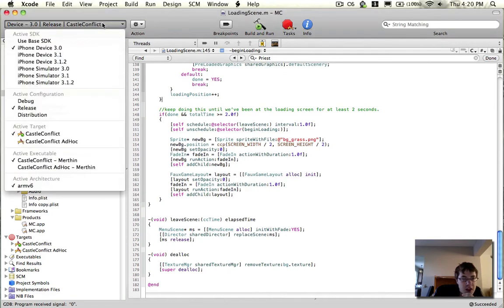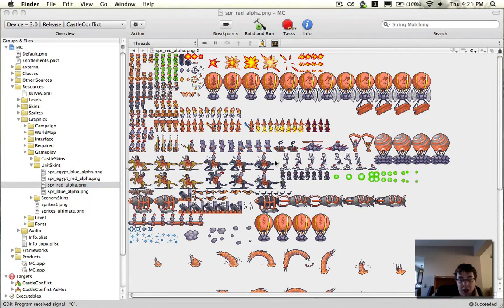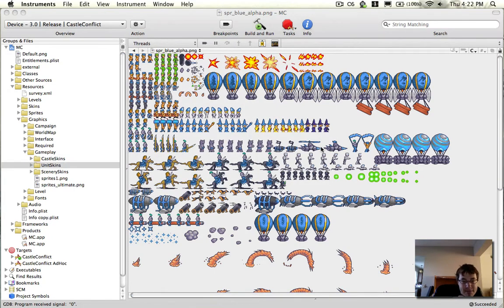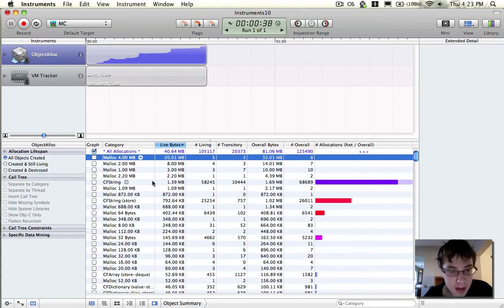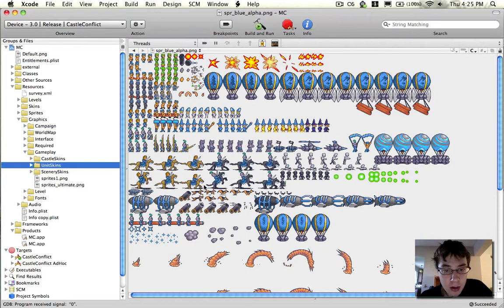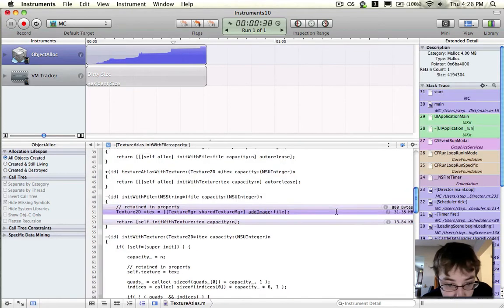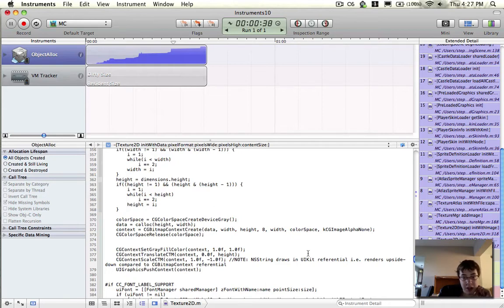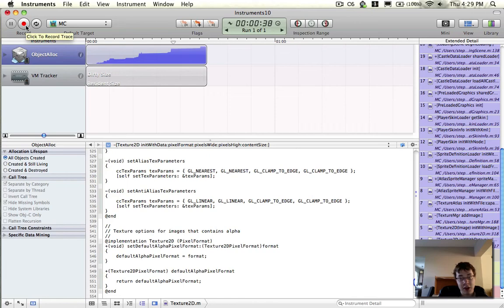"5 Minutes of Game Development" An introduction to finding memory issues using iPhone SDK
Castle Conflicts latest update has increased the graphical load significantly, causing us to find some issues where the way we handled memory doesn't work as well as it did before.